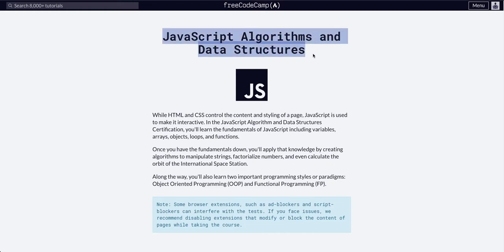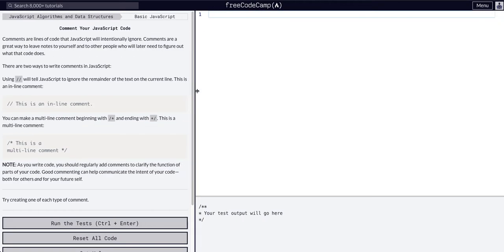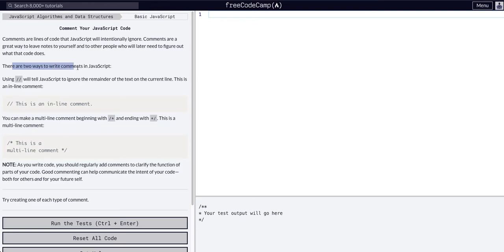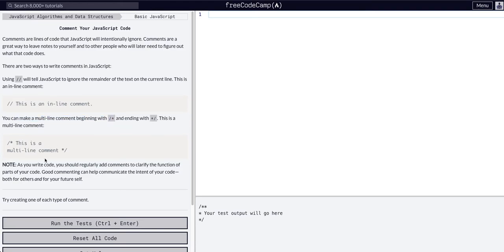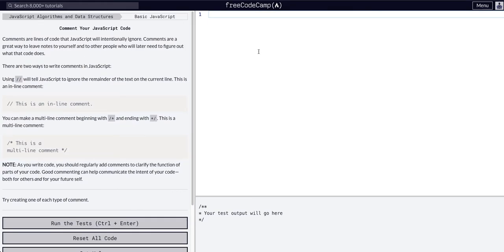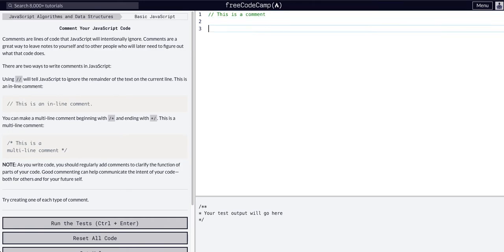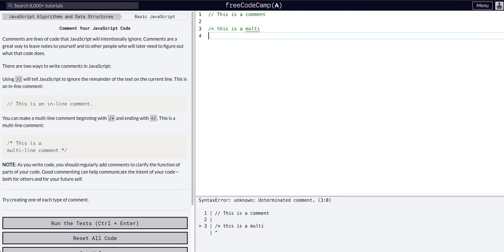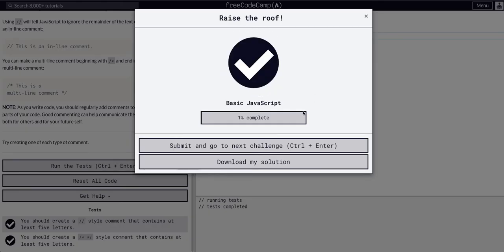Comment Your Javascript Code - Free Code Camp - Basic Javascript - Algorithms and Data Structures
Free Code Camp Material - To help you learn and walkthrough step-by-step.

Comment Your Javascript Code Challenge